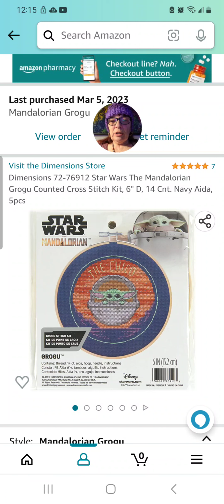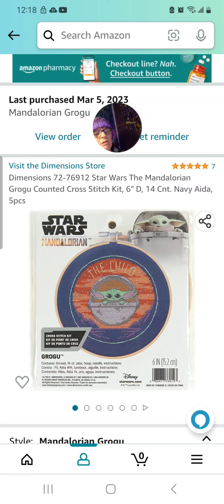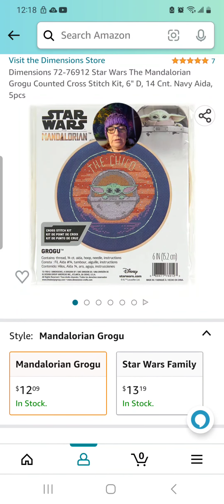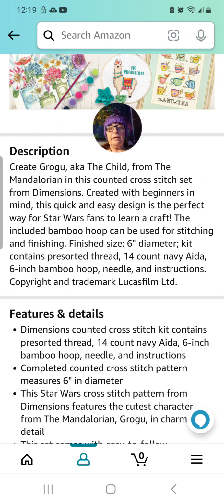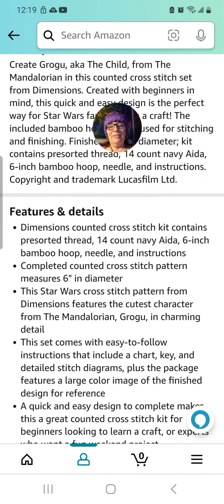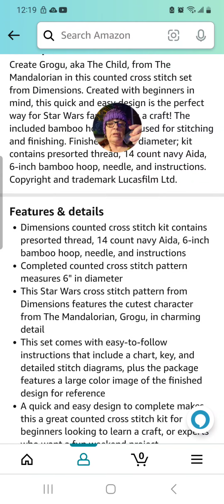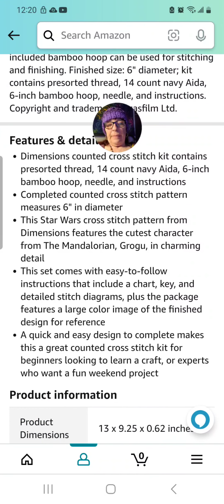Cross Stich Kit from Amazon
I will be using this for my review,  but sometimes Amazon  doesn't  allow  truthful  reviews.  So I got smart  and post them to YouTube.  I  am  going to attempt  this very  challenging  cross stich project and then write a review.  I  wouldn't  give it a fair review  right now, I am not happy with the level of experience needed for this project,  that is listed for beginners! This  is so hard. More of a challenge  than I imagined.  I don't  find it relaxing at  all.